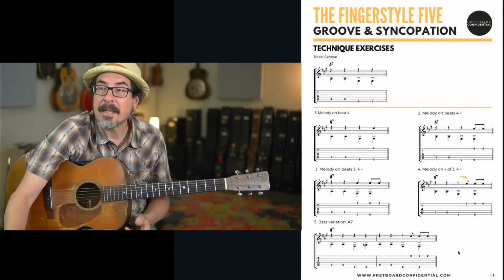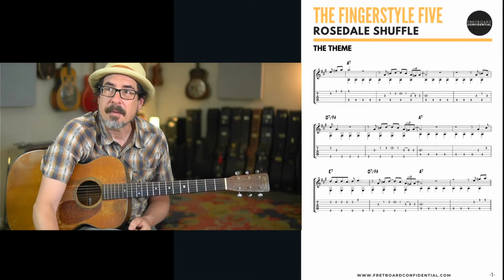Nine Variations On "Rosedale Shuffle," Part I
Overview of this month's lessons, a breakdown of the main theme, and a discussion of the first three variations. Plus answers to your questions!